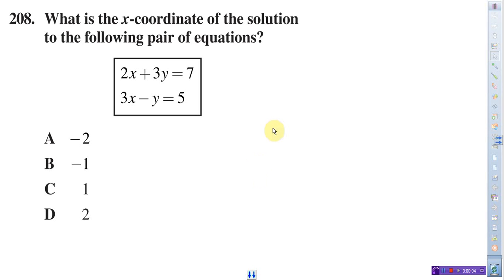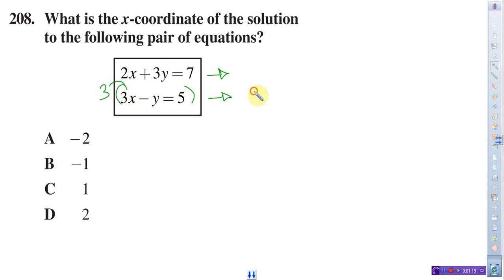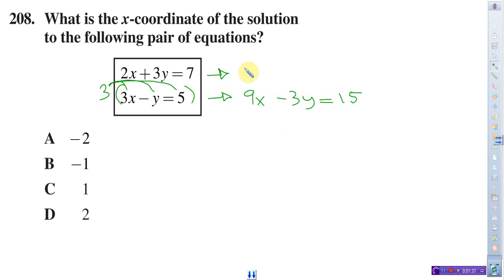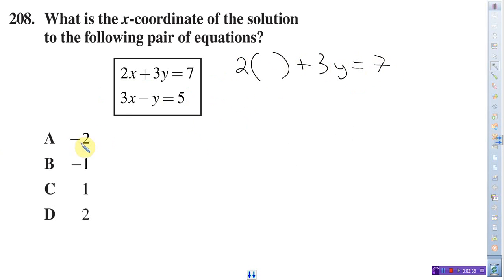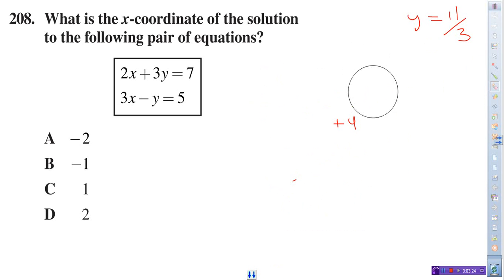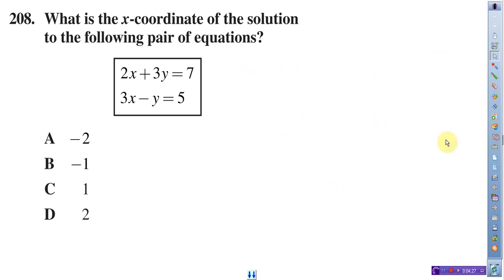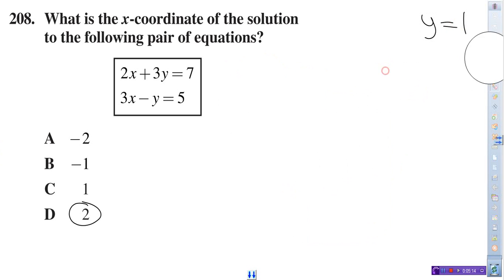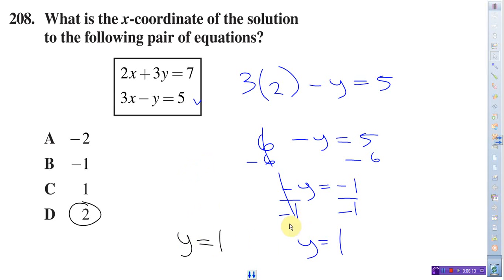CAHSEE solving systems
System of equations will most likely show up on the CAHSEE. To pass, you have to master as many strategies as you can. Good Luck!